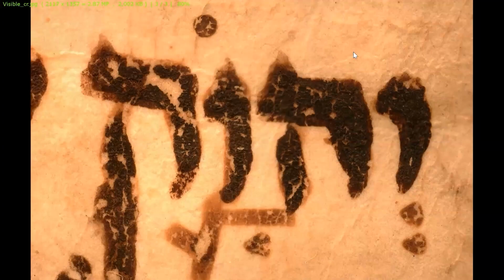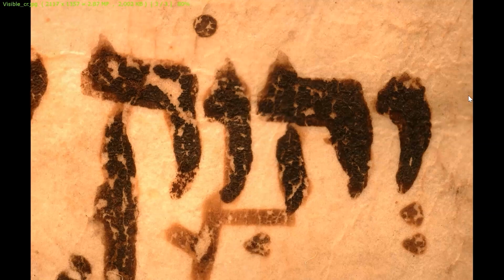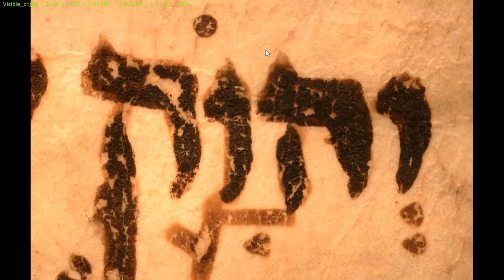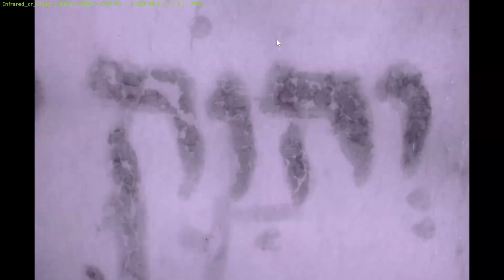YHVH - Is it really a Cholam? - NehemiasWall.com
Dr. Nehemia Gordon analyzes the Sacred Name YHVH under the microscope and takes amazing infrared and ultraviolet photos.